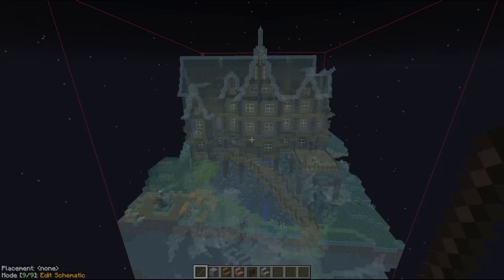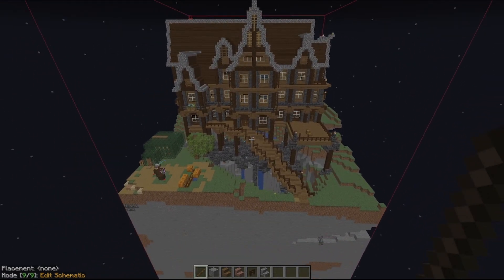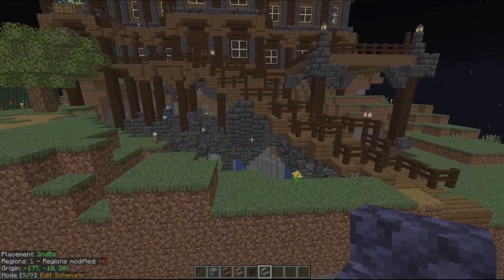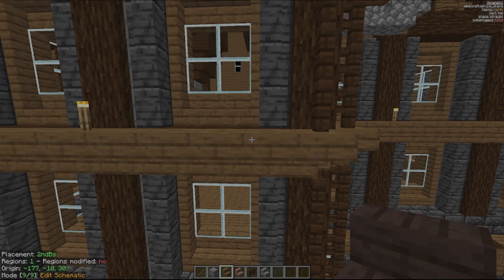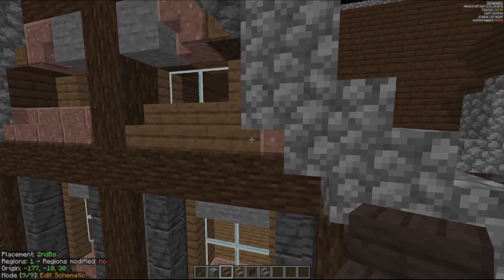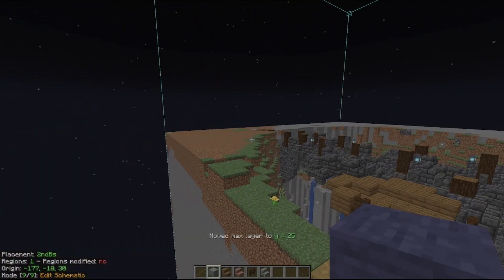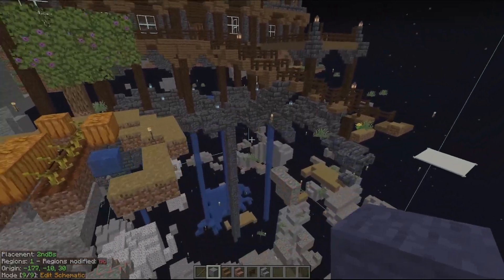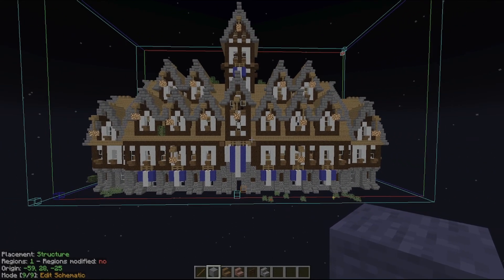Minecraft Litematica schematic editing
A short revisit to the edit feature to hopefully give more understanding and deeper dive into the feature.

Sections:
0:00  Open
1:57  Hotkeys
6:35  Edit using render layers
8:42  Saving schematic from existing loaded schematic
10:46  Works with multi sub region schematic (normal mode)

All from album Infinity Vol 2.
Track 1: The End
Track 2: I'll Hold You
Track 3: Magic
Track 4: Solitude